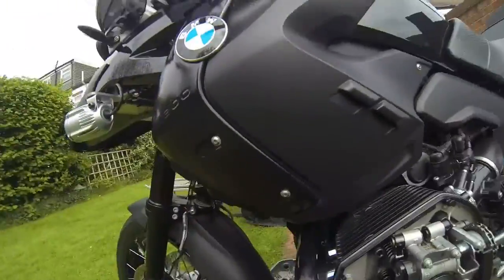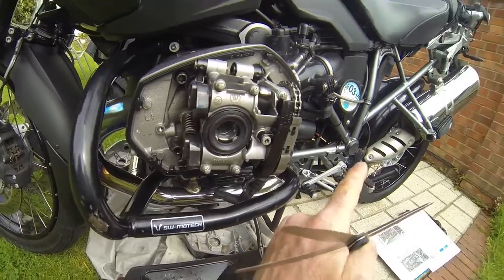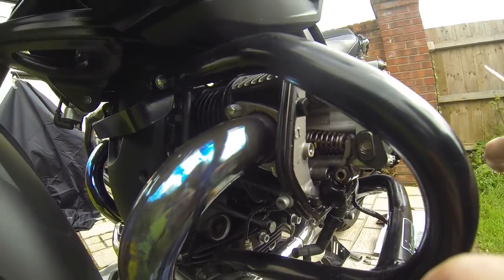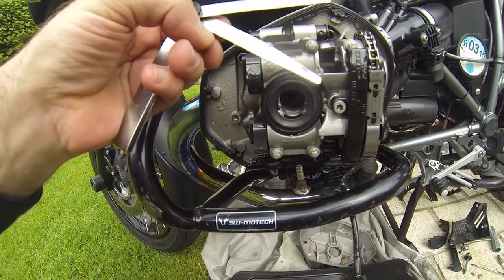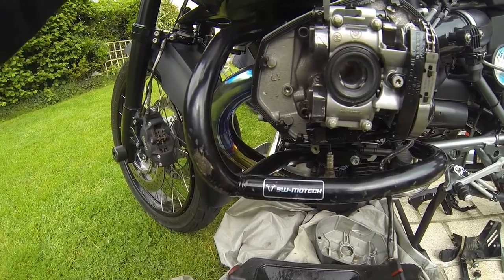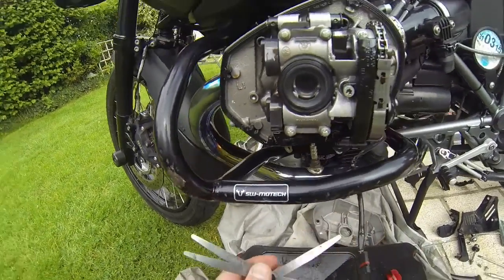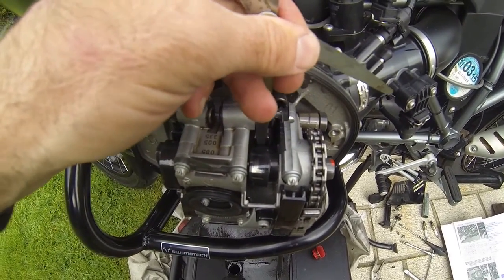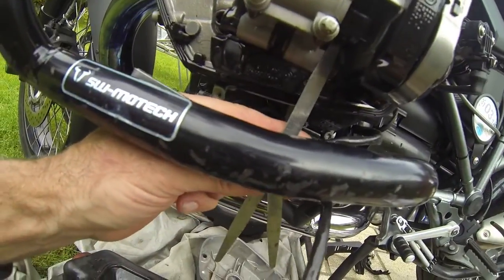BMW 1200 GS triple black 2012, how to shim valve adjustment of tappets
Showing how the valve gaps of a BMW 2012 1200 gs is checked. This is the 2012 triple black model with double overhead camshafts. Shims are used on this model unlike older models that you can use a spanner and screwdriver to adjust. Tools used was a Feeler guage used with .15 and .18mm on the inlet side. On the exhaust side .35 and .38mm guage used. Check your owners manual or BMW for specific technical information for your model. This model was Inlet .13 to 23mm, Exhaust .30 to 40mm.
In the video How you see the bike the Exhaust valves are at the front of the bike and inlet at the rear. Spark plugs were taken out and the bike put in six gear turning the rear wheel in the normal direction. Both marks on the camshaft line up and checks are carried out on one side. The other side is also checked  using the same procedure. Turn over until the marks line up. Hope this helps you